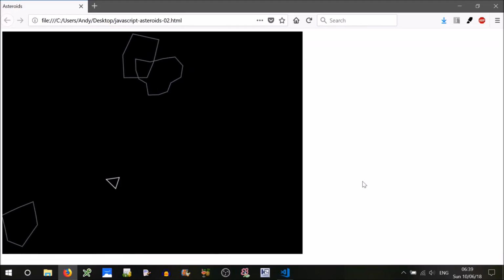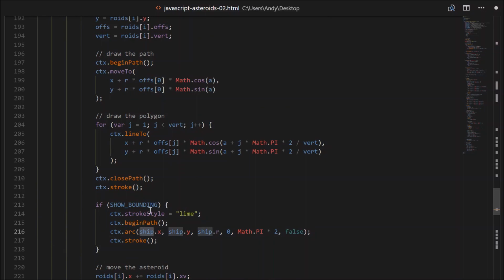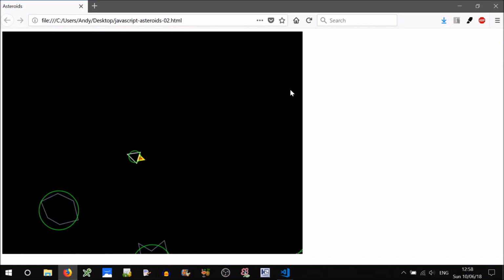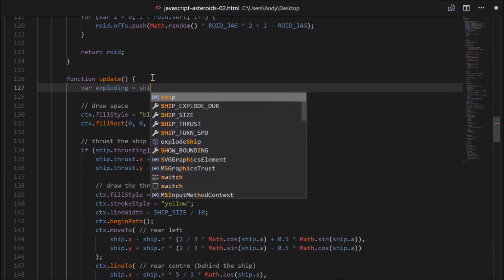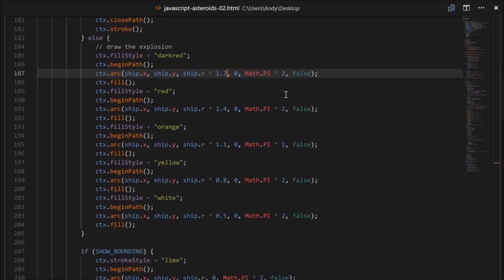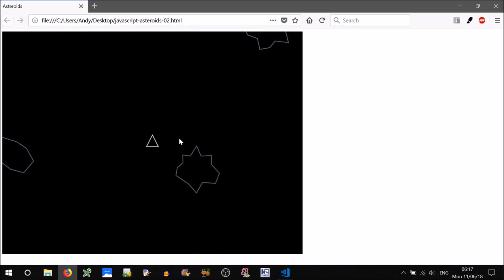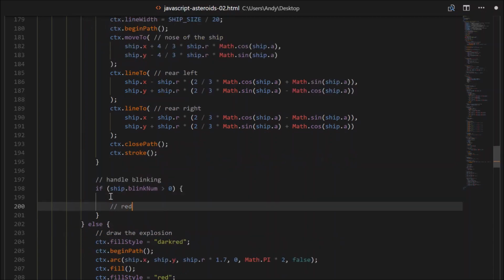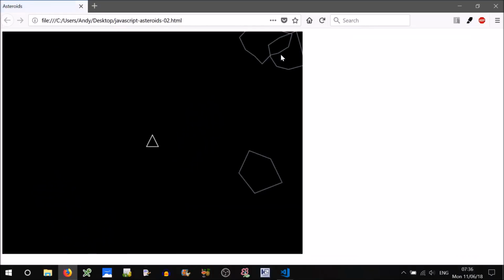JS Asteroids Game Part 3 (Collision Detection and Explosions)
In the third part of this JavaScript Asteroids Game tutorial series, we learn how to use circle collision to detect when the ship strikes an asteroid. When it does, we’ll make the ship explode! After the explosion, the ship resets back to the middle and stays invincible for a few seconds.

If you liked the original 1979 Atari game, Asteroids, go ahead and download the code below and create your own cool web-browser game!

CODE
Previous tutorial (Asteroids Part 2 – Asteroids Creation):

USEFUL LINKS
Mozilla MDN Circle Collision: